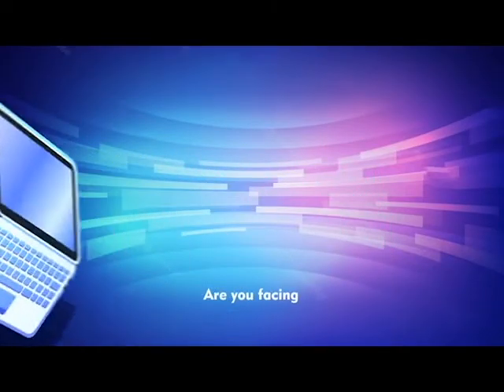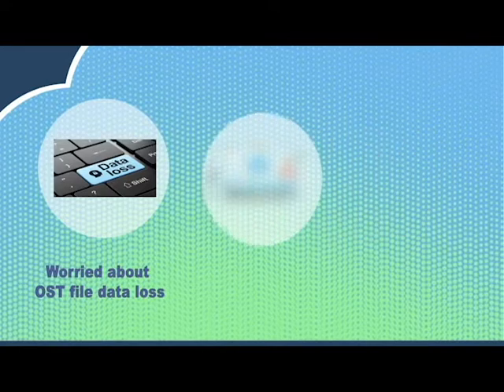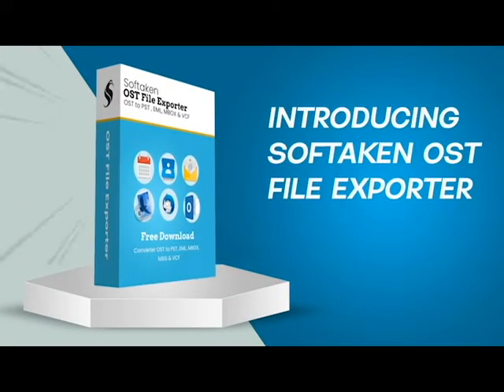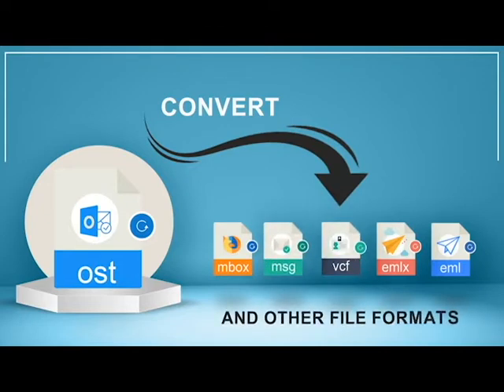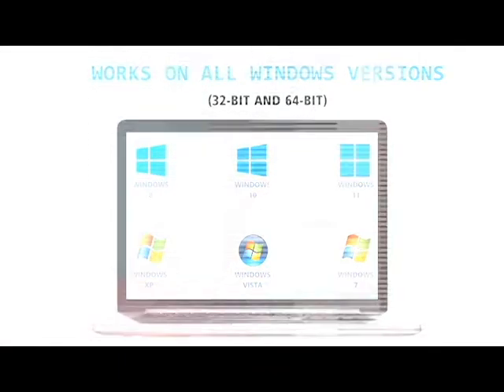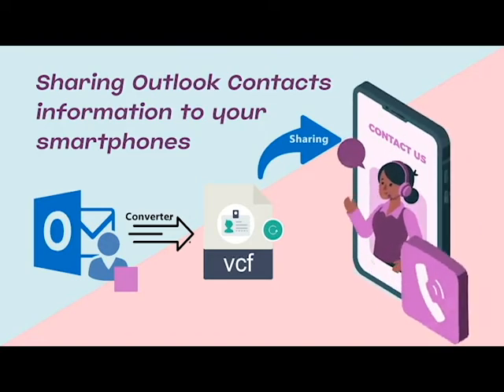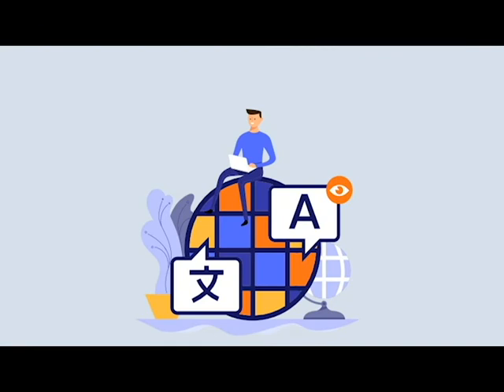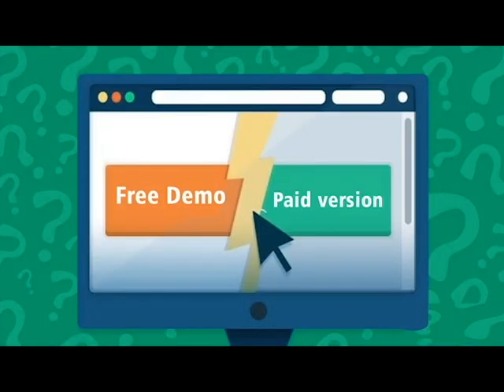Softaken OST File Exporter Overview to Convert OST to PST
Overview Softaken OST to PST Converter tool helps you to convert orphaned, encrypted, or IMAP OST into PST, EML, EMLX, MSG, MBOX, HTML, PDF, IMAP, etc. Free trial available to check software features.